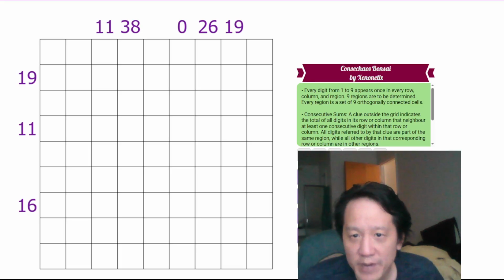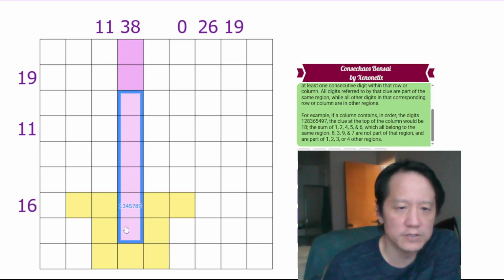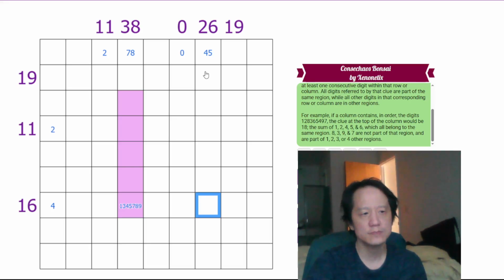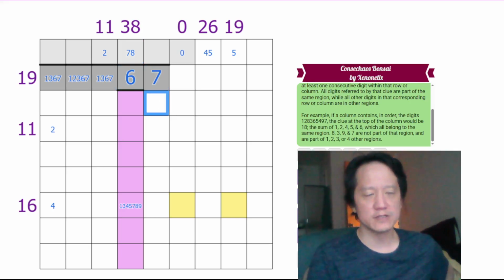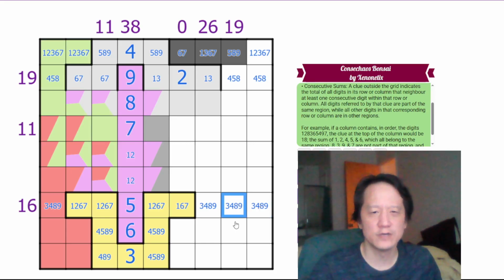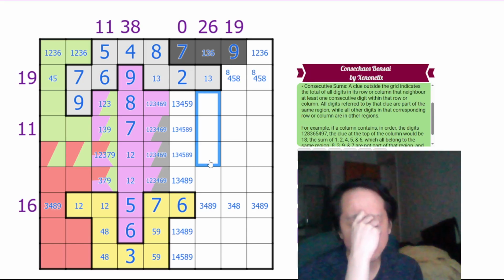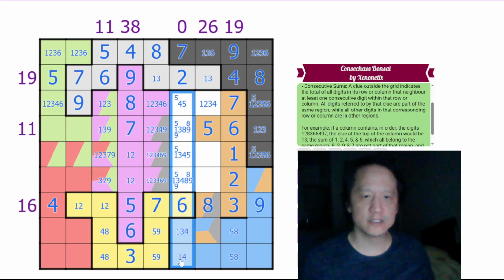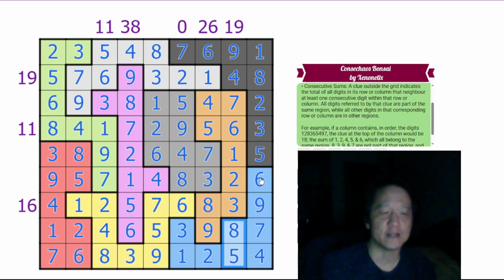Frank Puzzles About Consechaos Bonsai | Very Hard Variant Sudoku